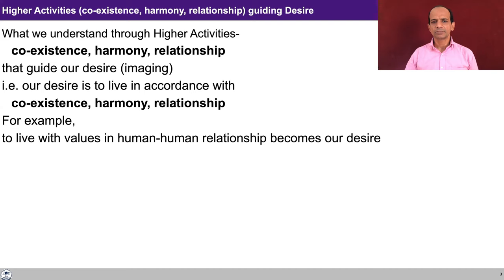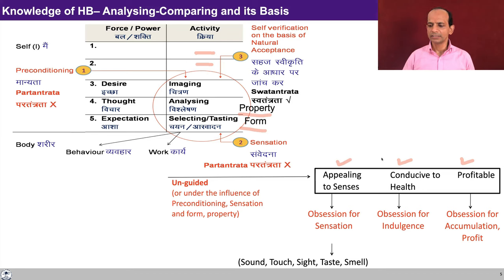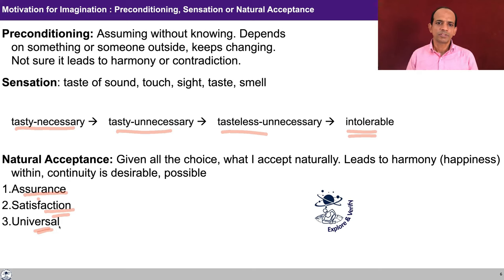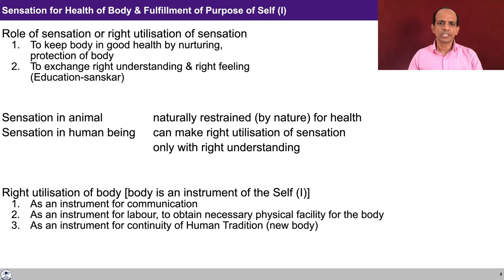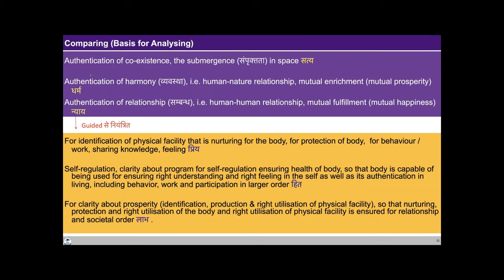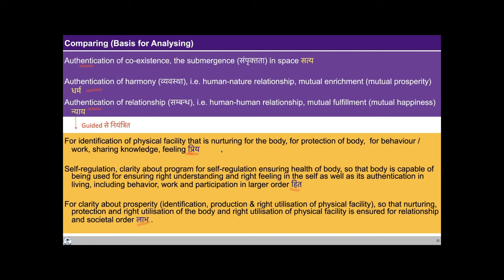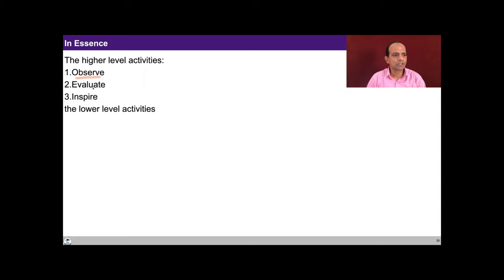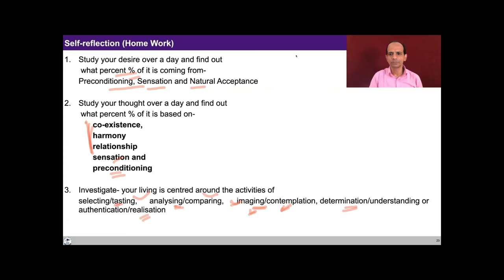UHV III Lecture 14 - Higher Activities Guiding Lower Activities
Key Takeaways:
There are three bases of selecting-tasting: Goal based, Value based and Sensation based. With right understanding, the sensation-based tasting is guided by goal based, value-based tasting. The goal-based selection is in terms of realization of co-existence, self-awakening and fulfilment of human goal. The value-based selection is in terms of the relationship.